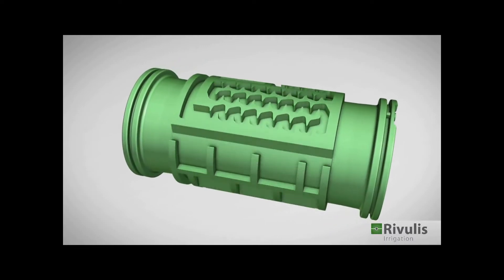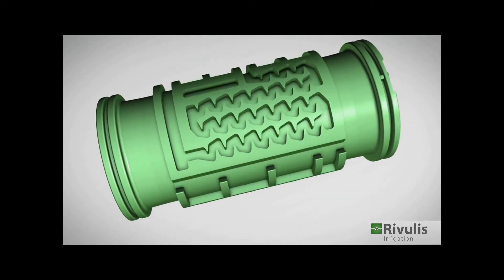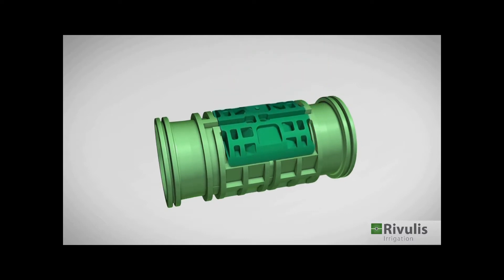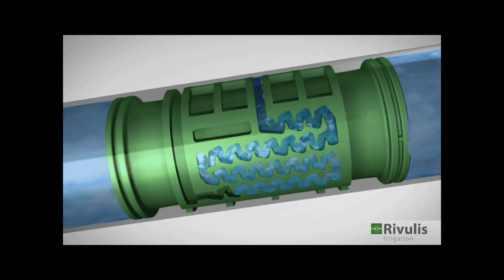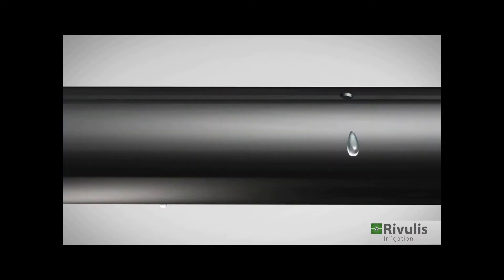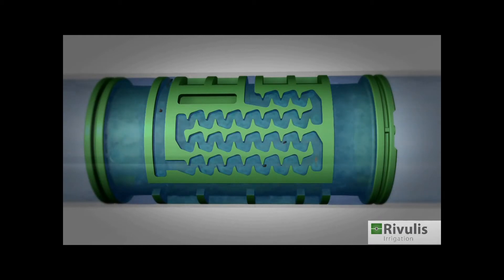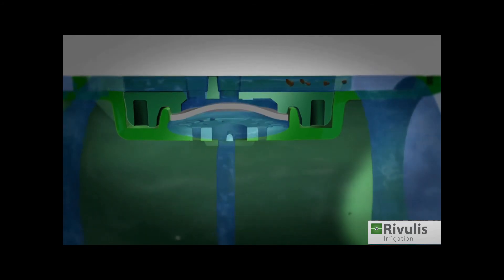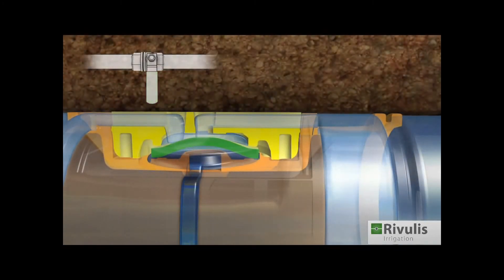Nguyên lý hoạt động của Ống tưới nhỏ giọt bù áp Hydro PC